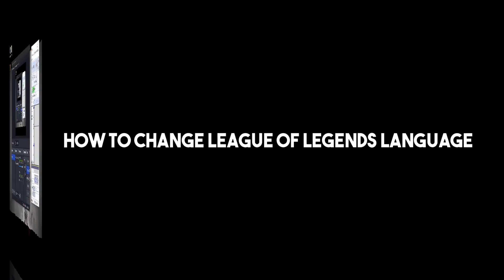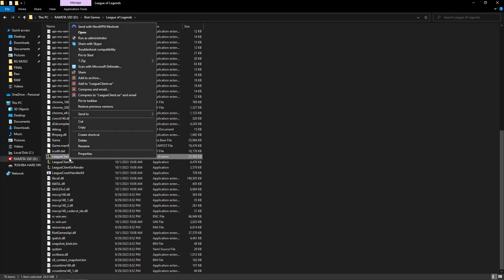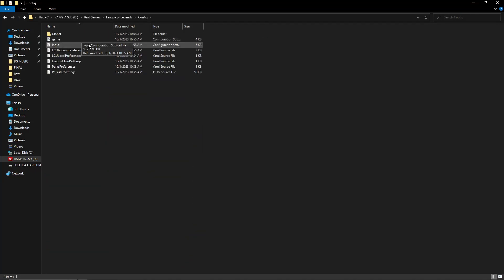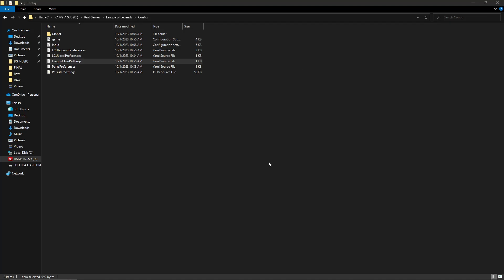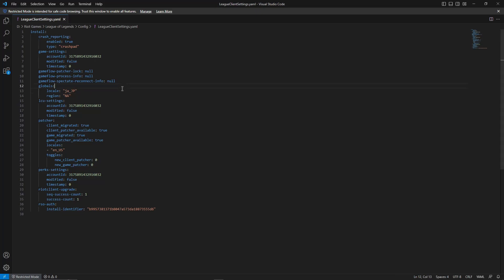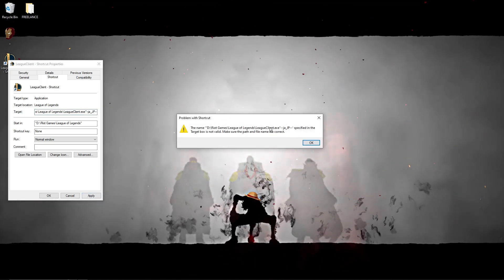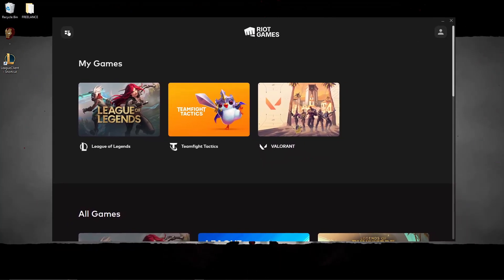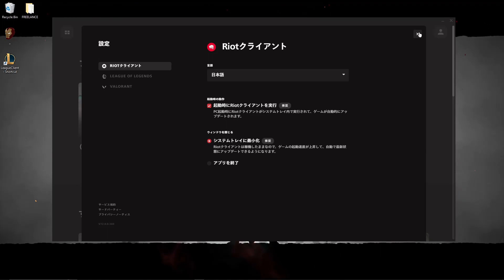How To Change League Of Legends Language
In this video we will show you how to change the language in League of Legends. Navigating through the game in your own language is much easier, when English is not your mother tongue.